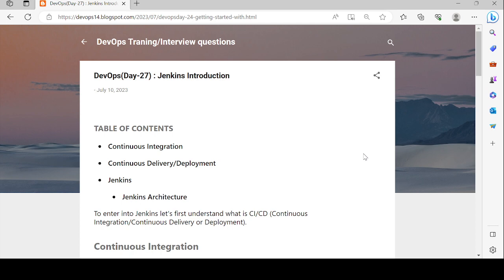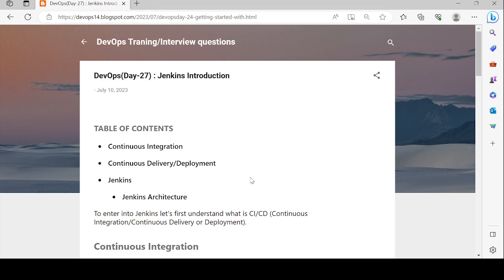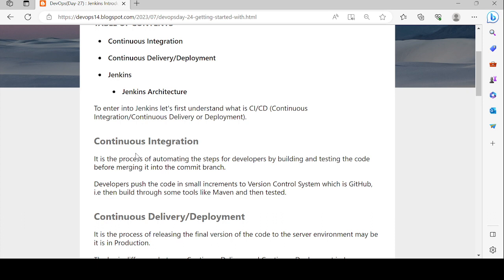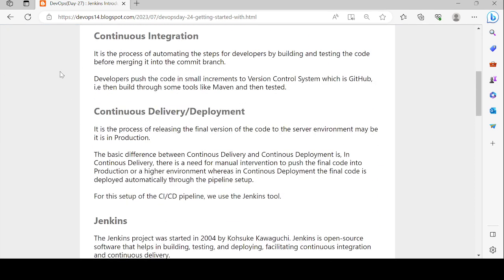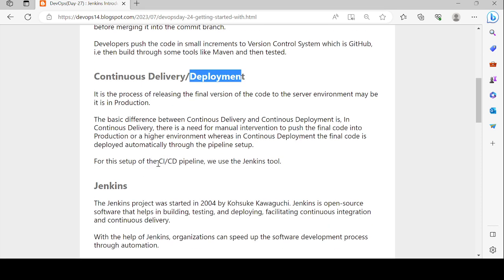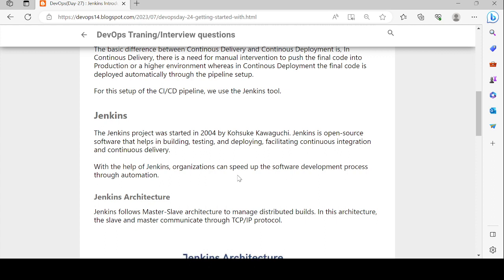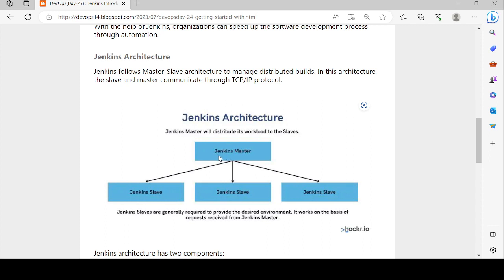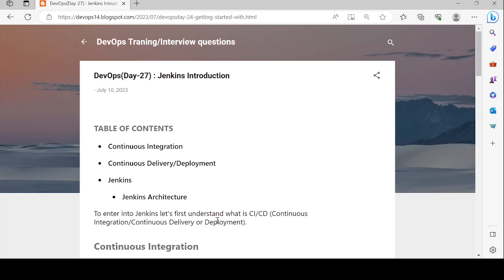DevOps(Day-27) : Jenkins Introduction